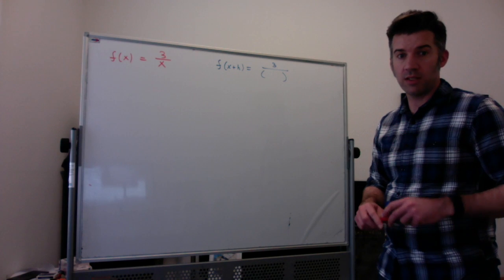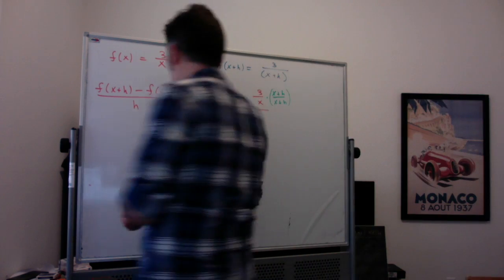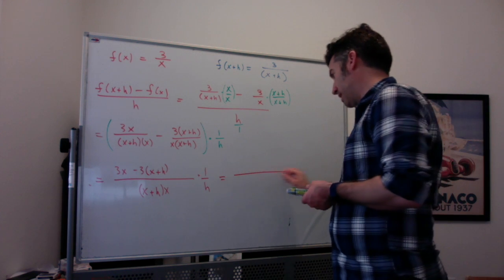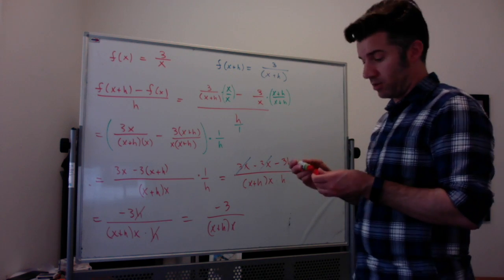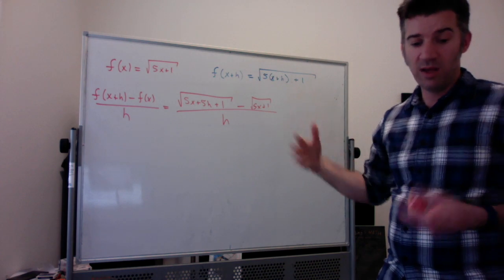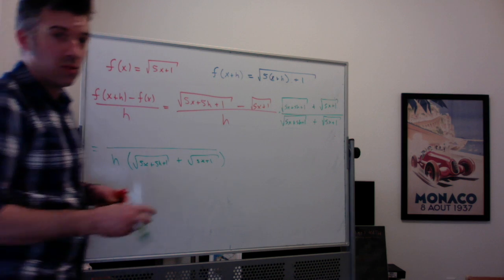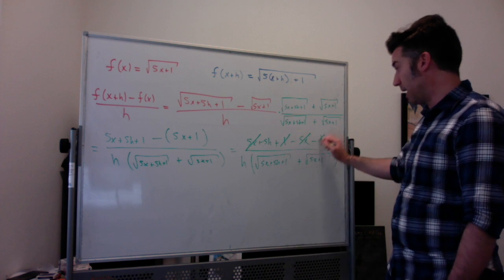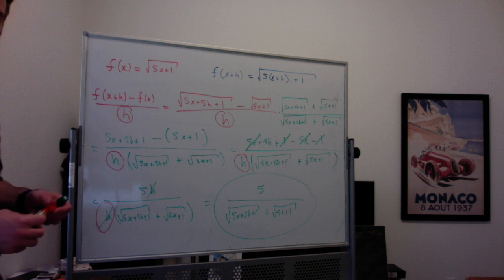Class Q Supplement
This video is about Class Q Supplement